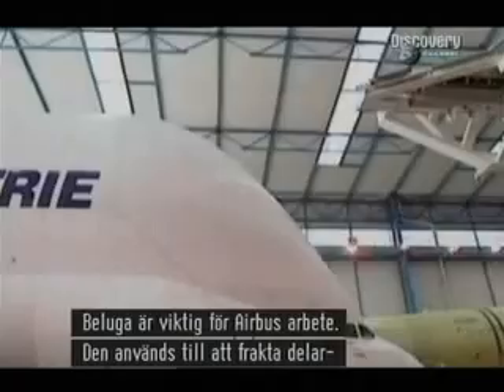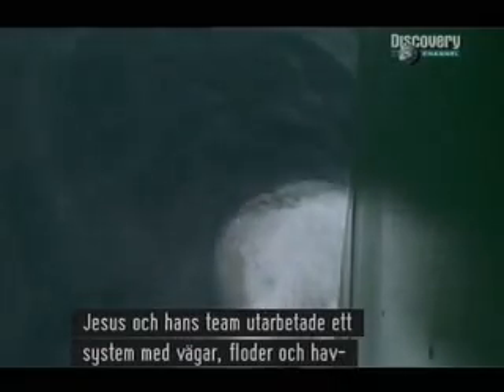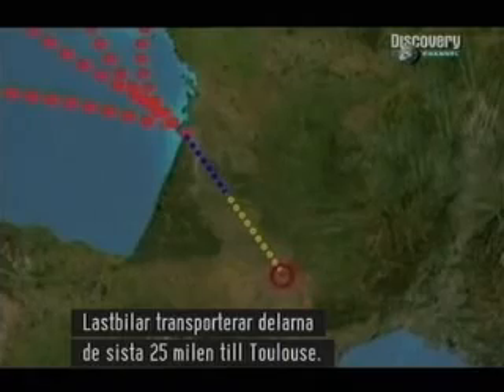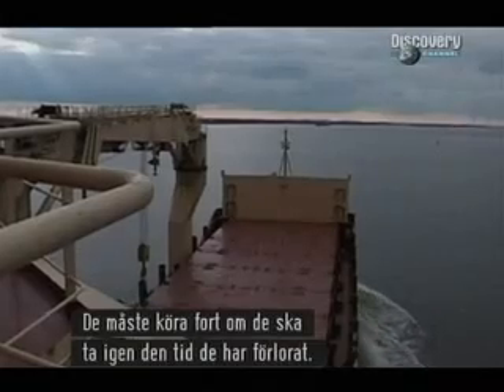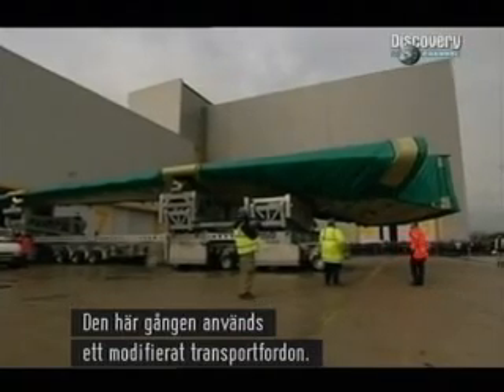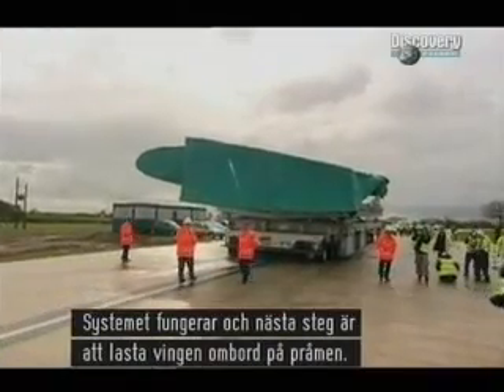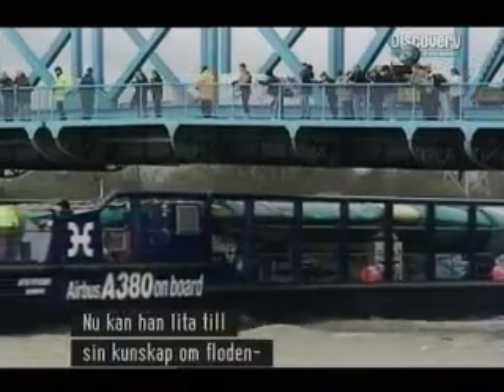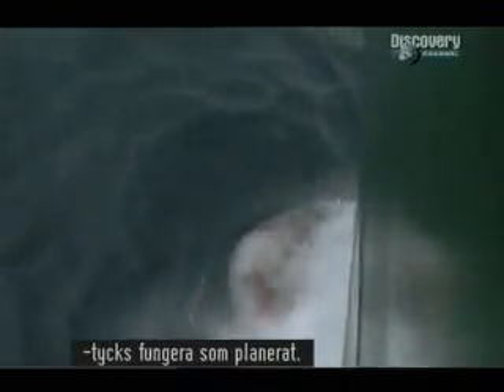Building the A380 - Giant of the Skies Part 4